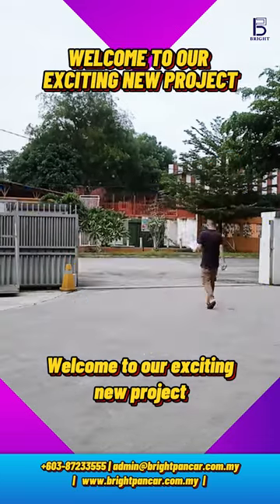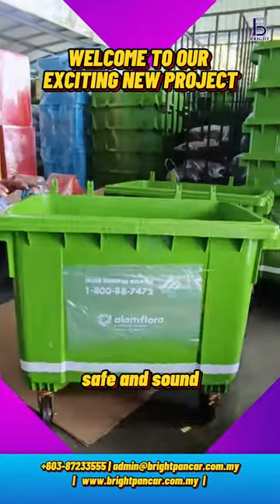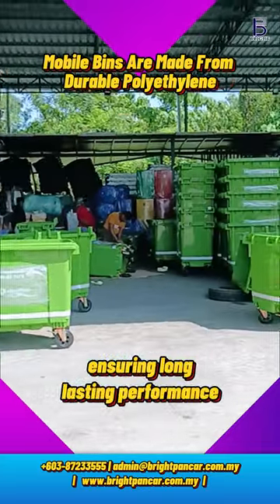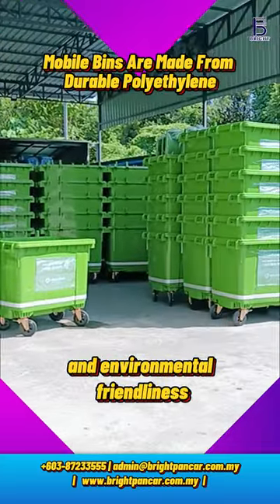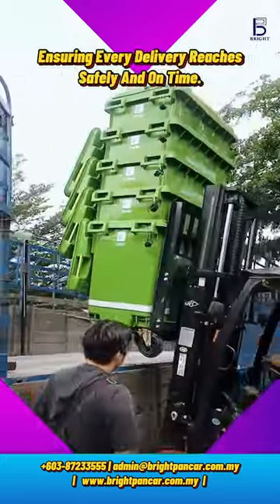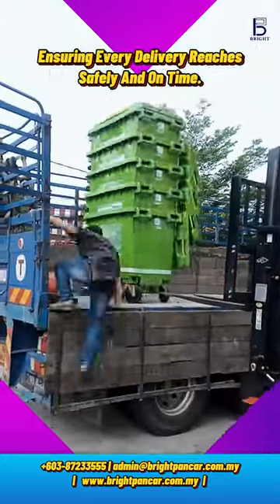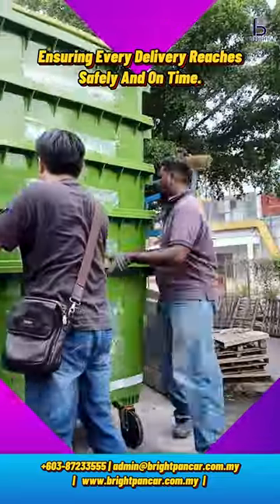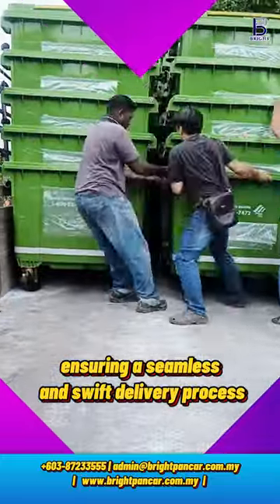Behind the Scenes: Bright Pancar's Delivery to Alam Flora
Hey all!
from ALAM FLORA.
-Order BP 660 mobile bin-